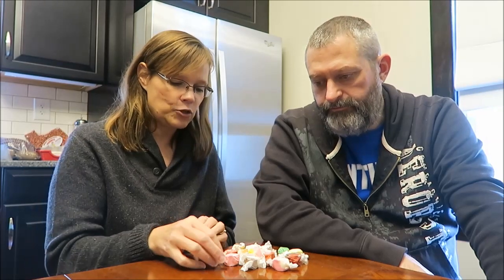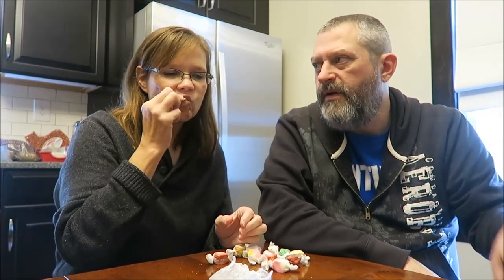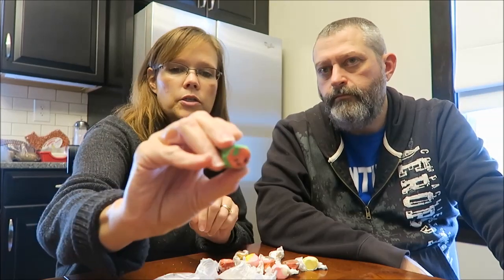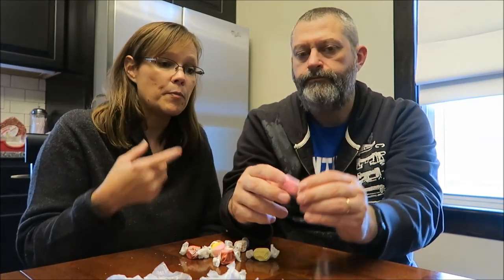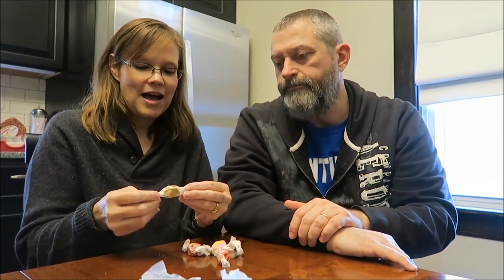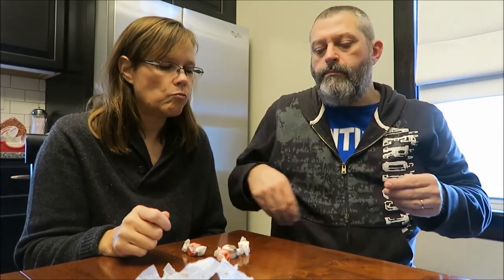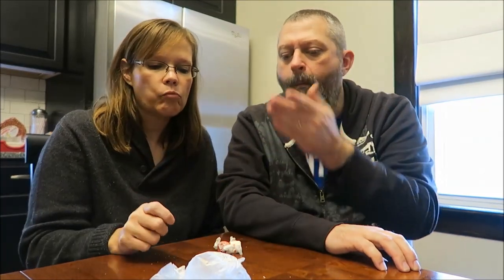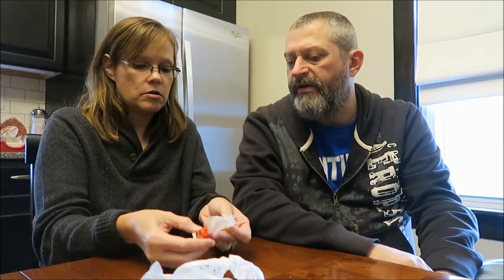From Texas: Various Taffy from Country Pride Restaurant at a 24 hour Flying J Truck Stop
Our friend, Eric, who lives in Texas, sent us Various Taffy from Country Pride Restaurant at a 24 hour Flying J Truck Stop/Travel Plaza. There are 14 different flavors!